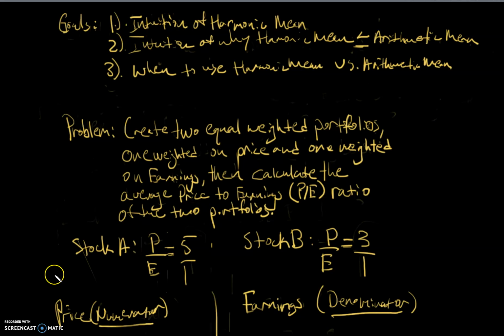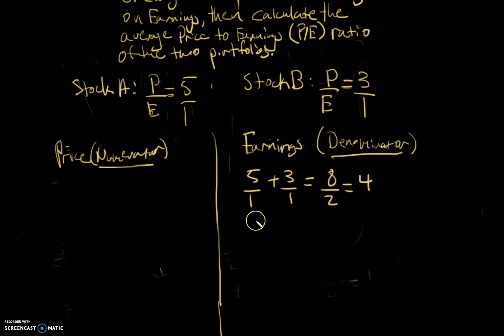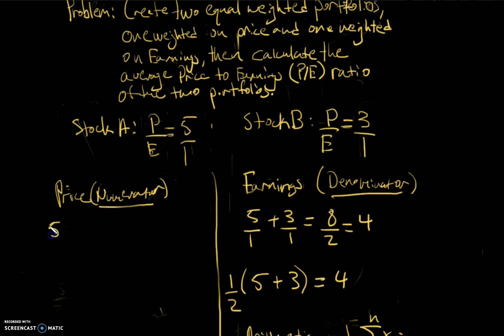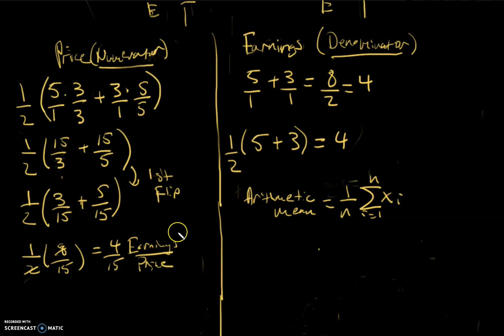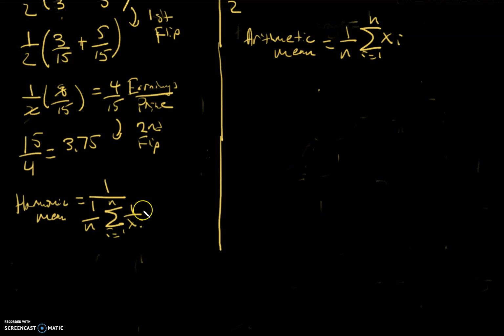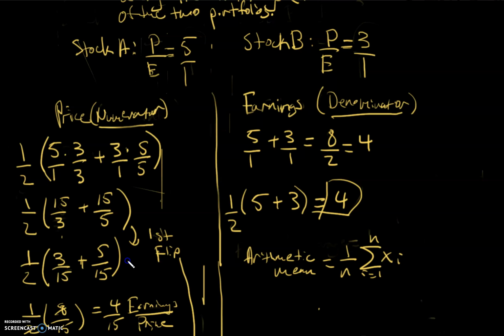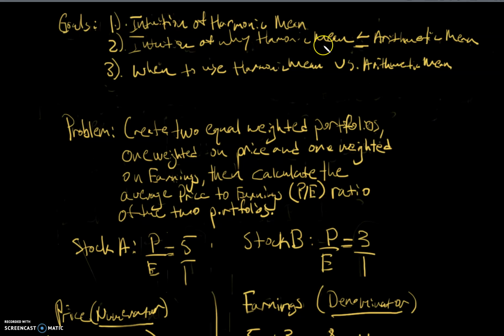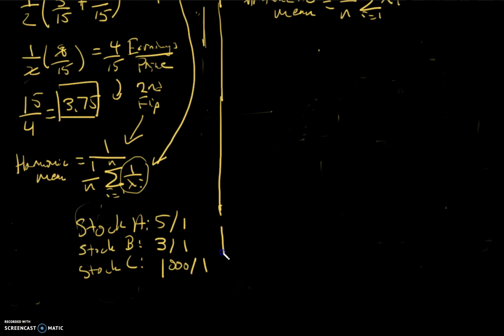Harmonic Mean: Intuition